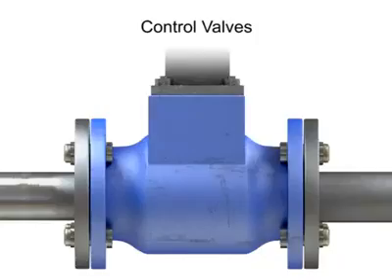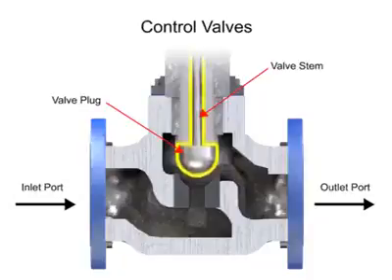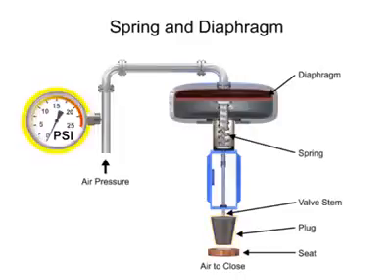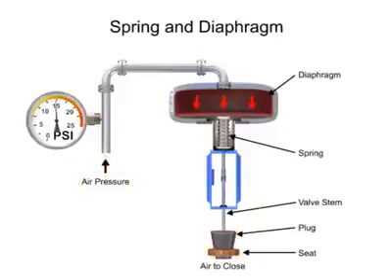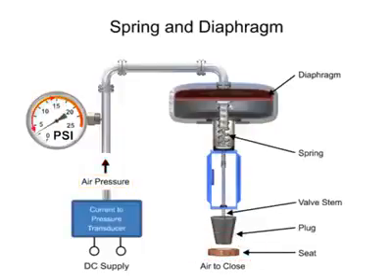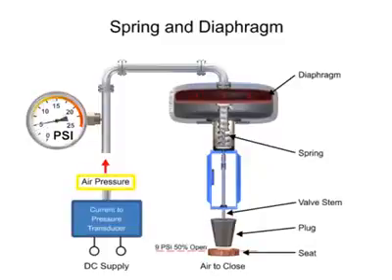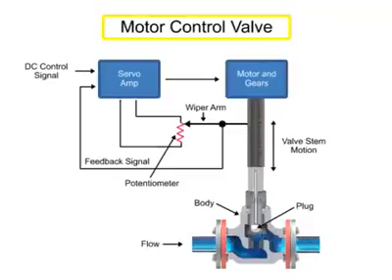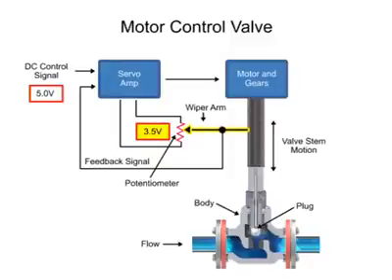Control valves functions and operating video